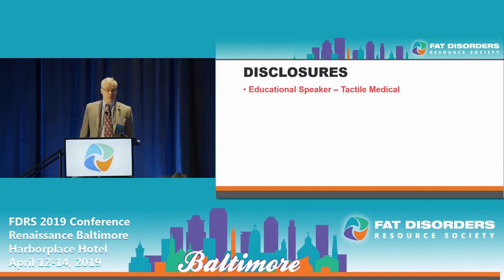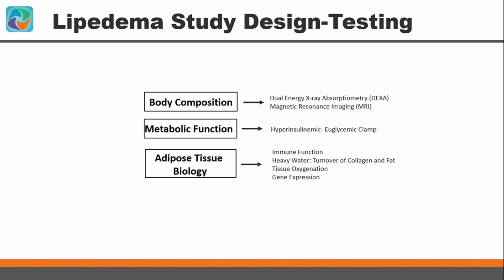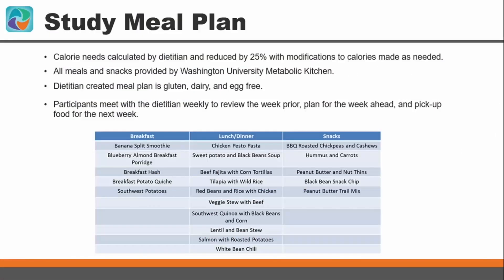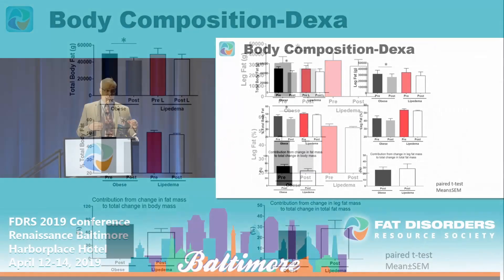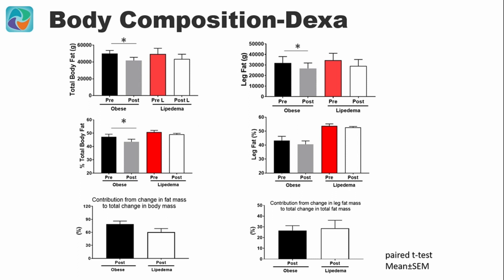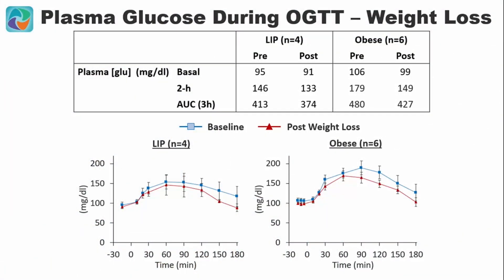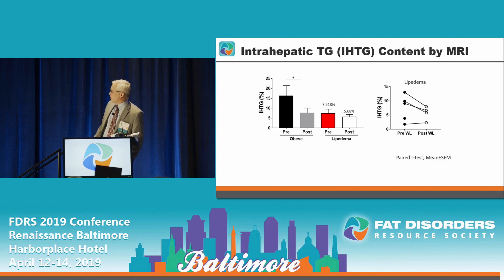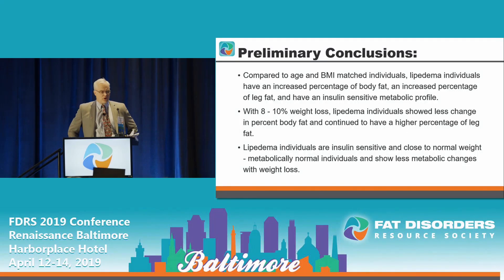Effect of Weight Loss on Body Composition and Metabolic Function in Women with Lipedema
Effect of Weight Loss on Body Composition and Metabolic Function in Women with Lipedema - Thomas F. Wright, MD